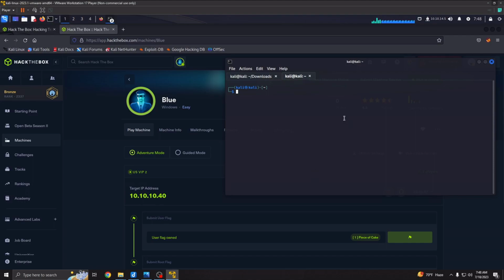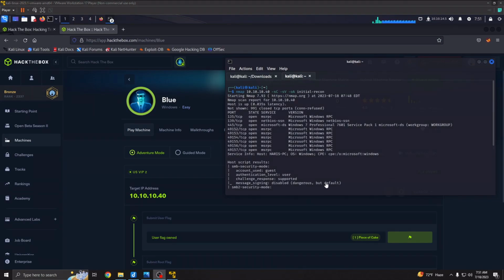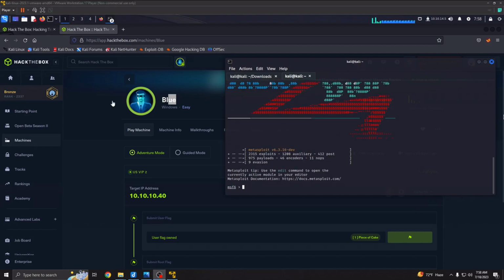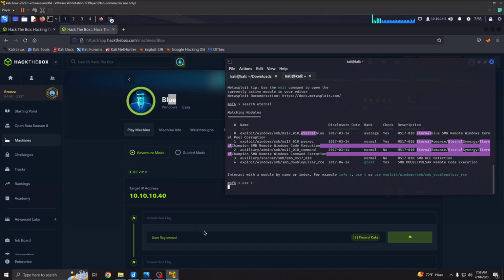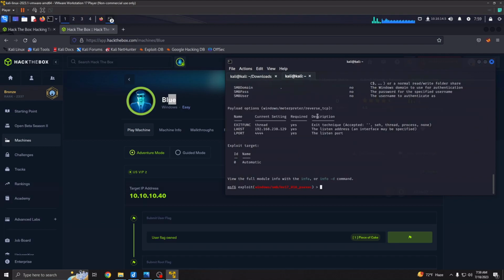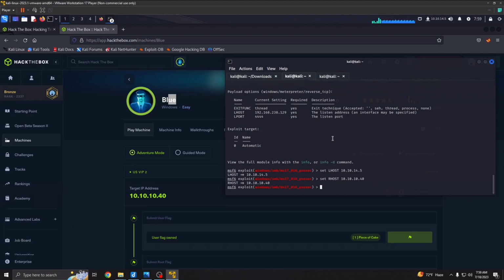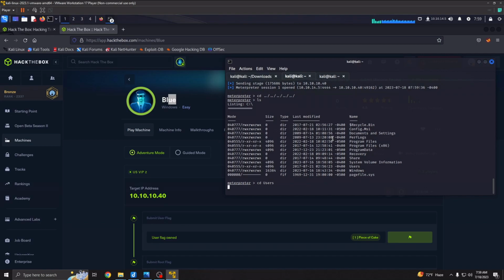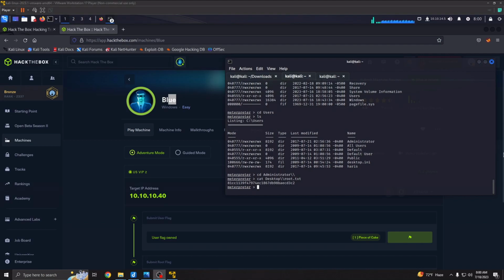HackTheBox Walkthrough | Machine: Blue | Level: Easy | Exploit: Eternal Blue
In this walkthrough we cover the steps to exploiting the machine 'Blue'. Starting with recon, using tools like Nmap to find open ports/services. From there we then use Msfconsole to demonstrate the exploit 'Eternal Blue', gaining administrative permissions through SMB protocol.

Until next time, Never Stop Learning!